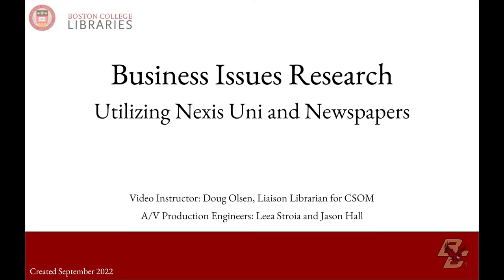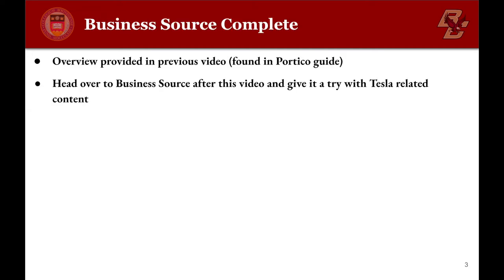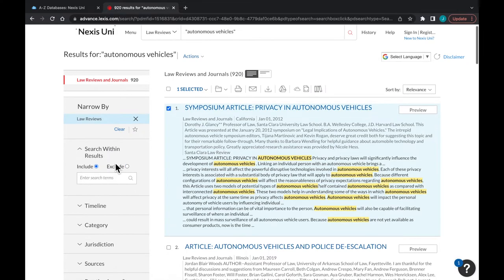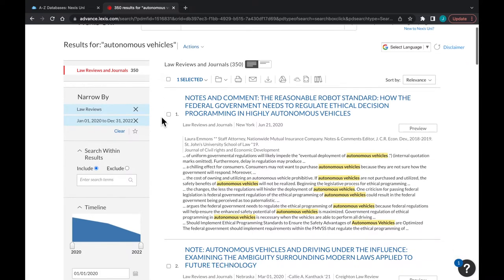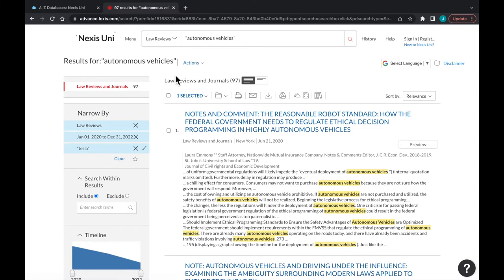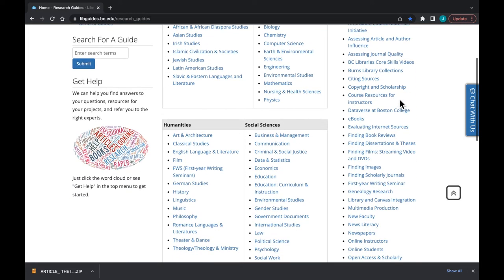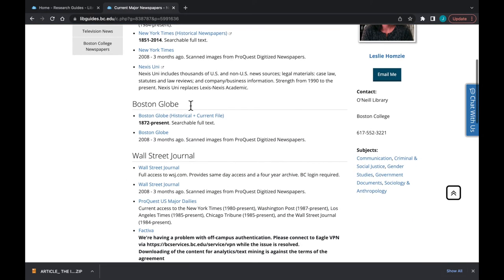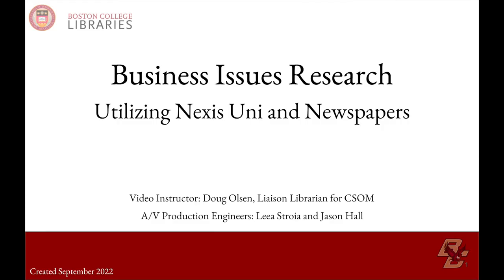CSOM: Portico Issues Research Pt. 1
This video is a part of the instruction series for Portico and can be found in the BC Libraries Portico Libguide